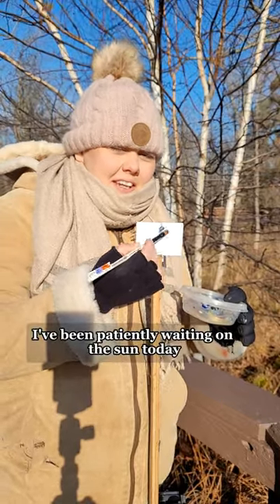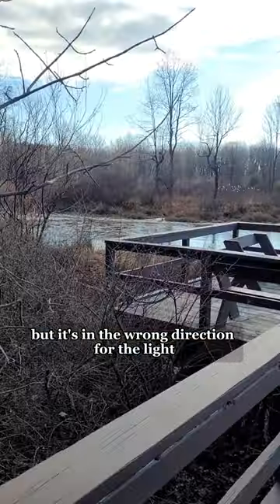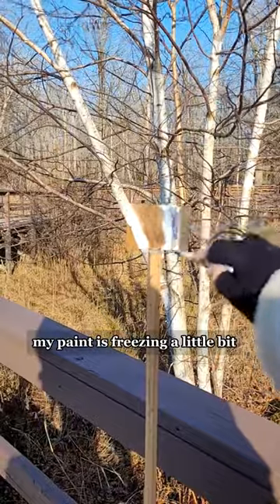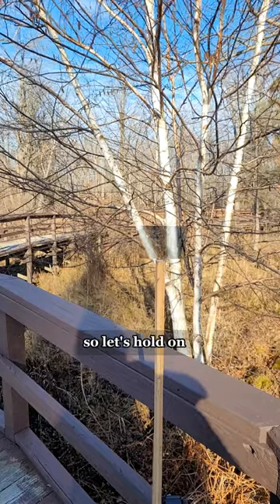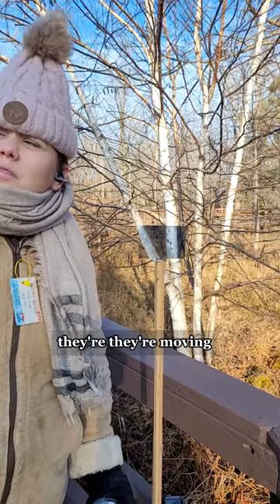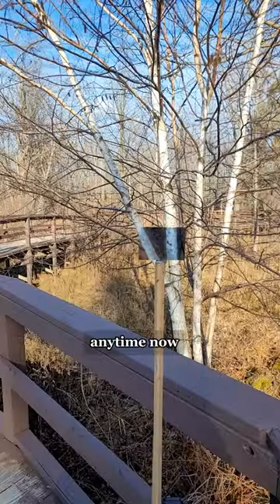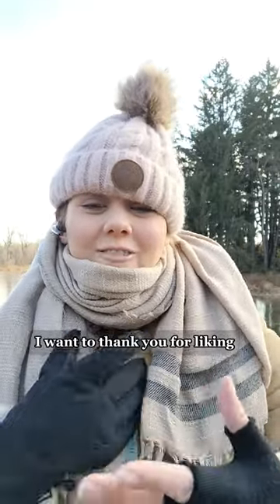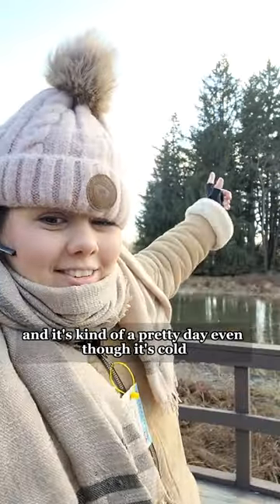Winter Birch Plein Air Illusion: Reinstein Woods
Come embrace the chill with me for a wintery plein air illusion! ❄️💗 Winter brings a lot of challenges for painting outdoors: swift light changes, wind, and cold air that makes my hands and the paint freeze!🥶  But overcoming those challenges is what makes winter plein air painting rewarding! 🏆

I left in the morning for the nature preserve and hoped the sun would be a little higher by the time I got there. The sun was hiding when I arrived, and I considered going home.

I decided instead to go to a library nearby. I purchased a used book for $0.25 about Picasso and read it while I waited for the sun to brighten. When you have to be patient for things you want, it makes you appreciate them even more when they arrive.

I went back to the wildlife preserve and settled on painting the birches even though I had my eye on painting the pond. I have to be flexible and paint whatever has the best lighting!

Although I didn't have enough sunlight to paint it as I desired, I enjoyed the experience. The cool air. My fingers and cheeks turning pink. The birds that kept me company and chatted while I painted.

I took pictures while I was there that I can use to create more detailed paintings from home. It's so special to paint outdoors, but when the weather is tough, I'm so grateful for the opportunity to paint from my home studio. 🏡

Your support and enthusiasm mean the world to me. Thank you for being part of this incredible art journey and watching my color match content. 🙏💗 Your encouragement keeps my passion alive and thriving. I can't wait to share more adventures with you. Take care and keep warm as we prepare to ring in 2024! ☕️🎆

💗 Lisa Cornwell, Color Match Queen